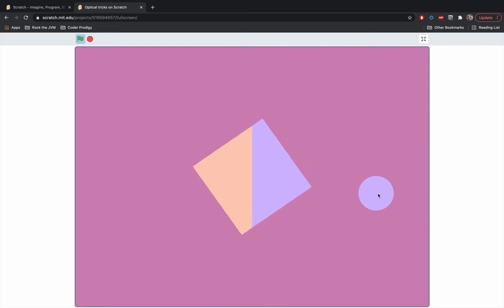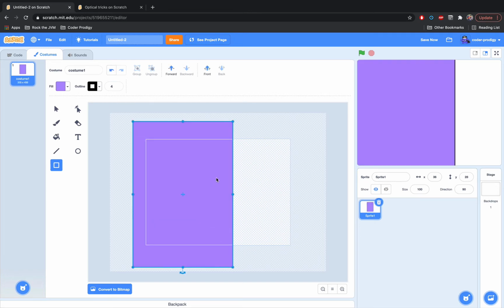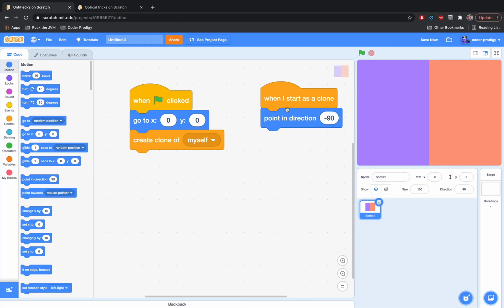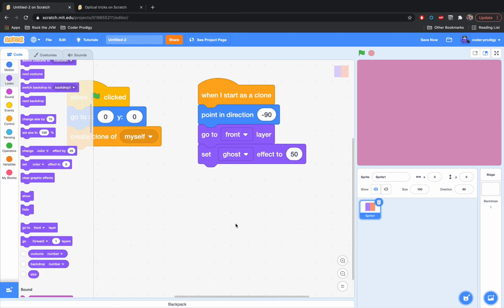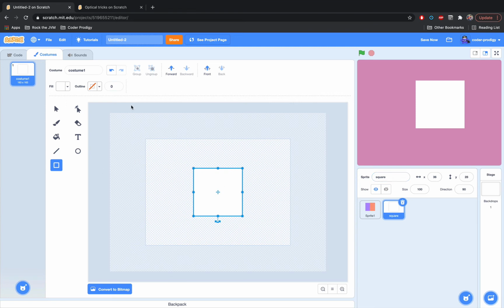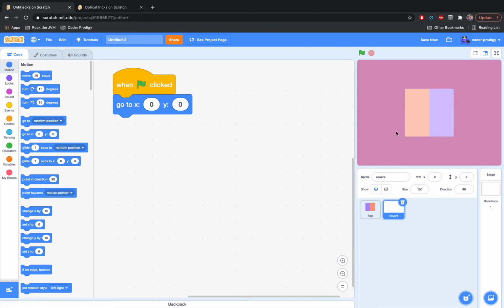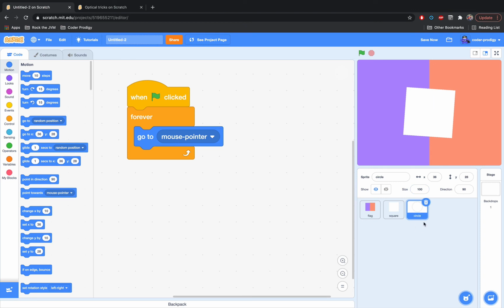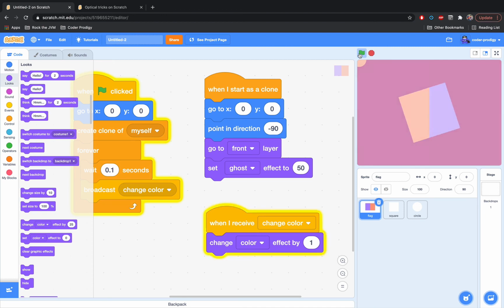How to Program an Optical Illusion in Scratch | Coder Prodigy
In this video, we learn to program a visual trick, based on how colors overlap on the screen. If you share this with your friends, they'll go like, "how does this magic work?"

My name is Daniel and I teach kids to code at Coder Prodigy: